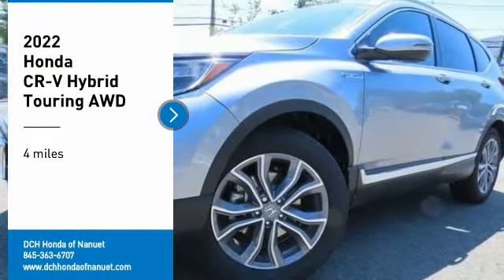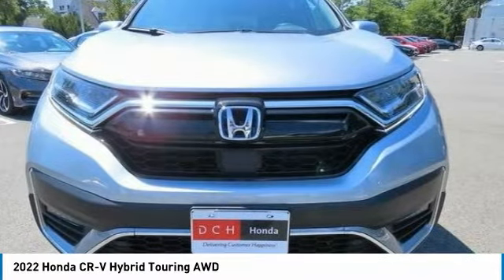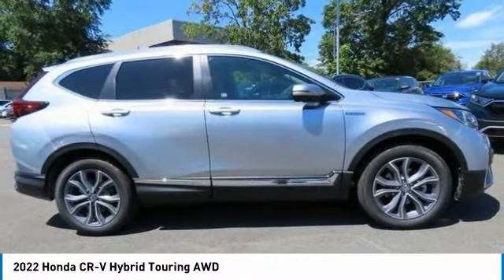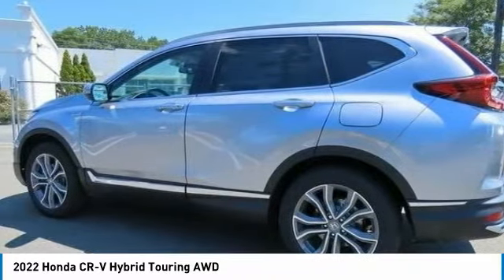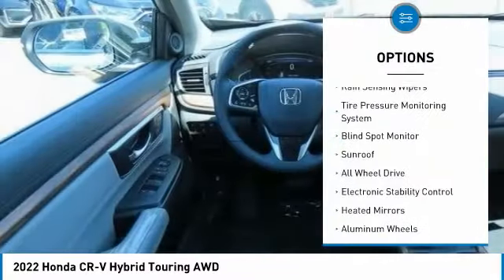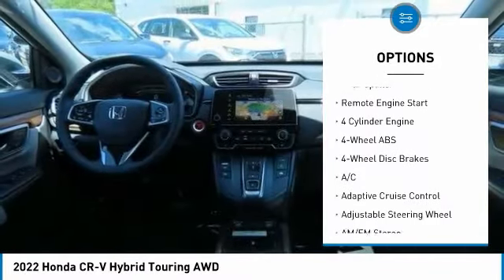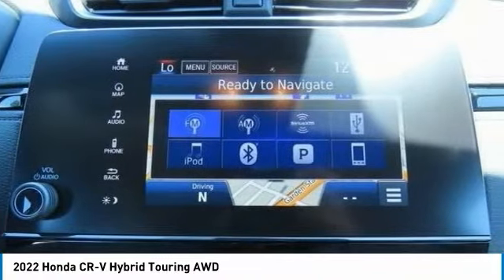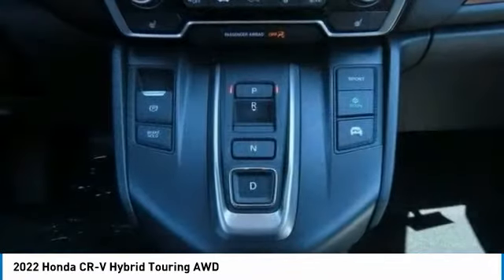2022 Honda CR-V Hybrid Nanuet NY NL057790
2022 Honda CR-V Hybrid Touring AWD

lunar silver metallic 2022 Honda CR-V Hybrid Touring AWD eCVT 2.0L I4 DOHC 16VbrbrRecent Arrival! 40/35 City/Highway MPG